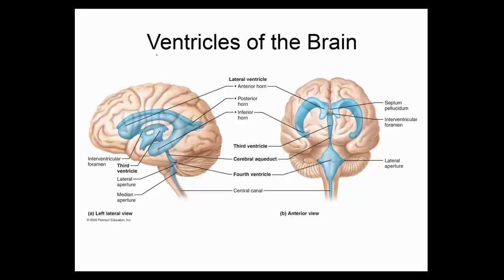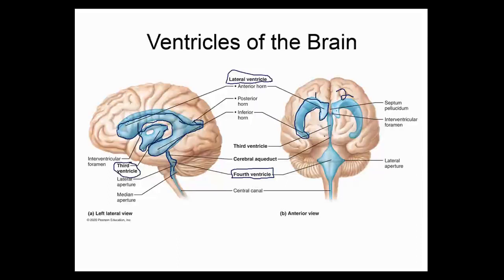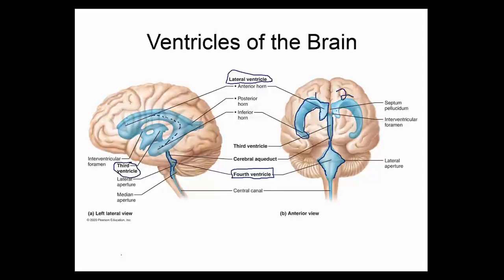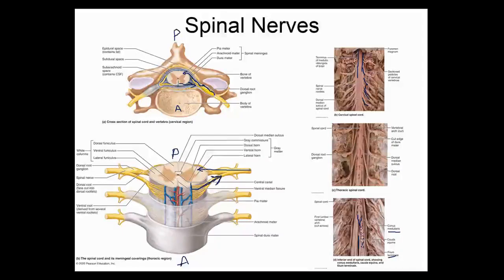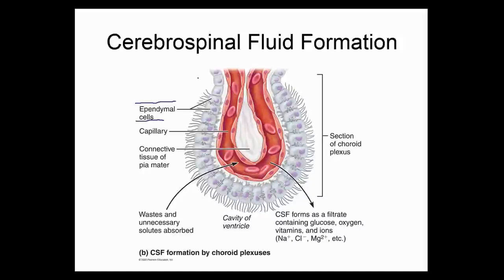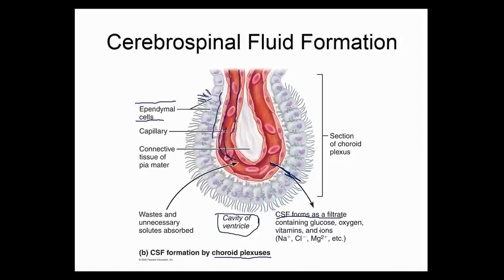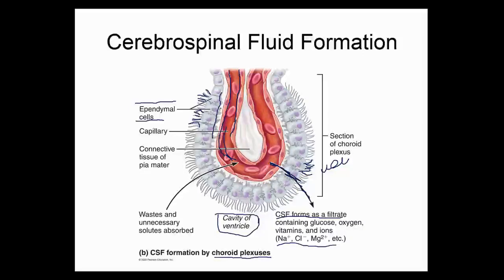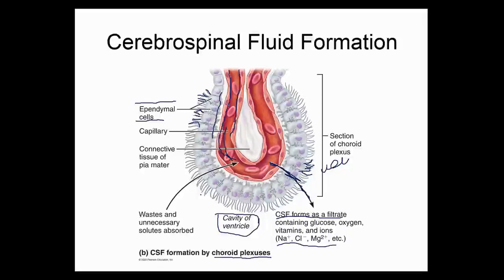Module 7 - Nervous System II - Part 4